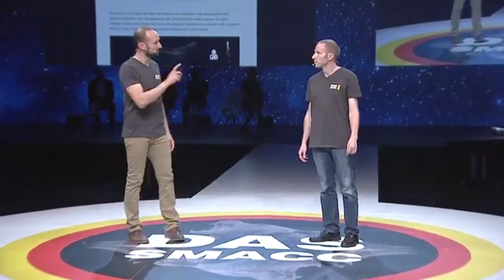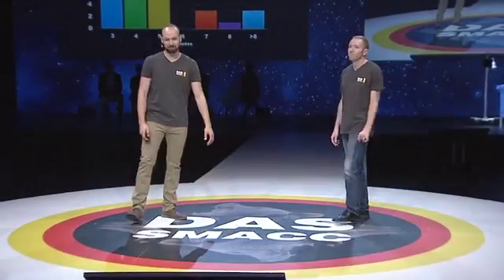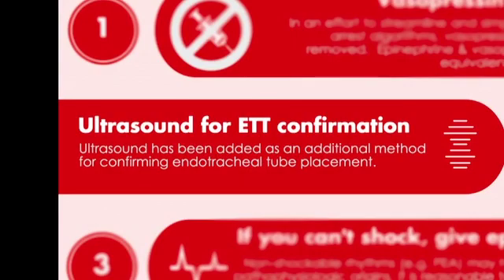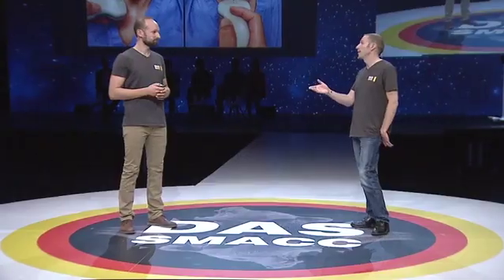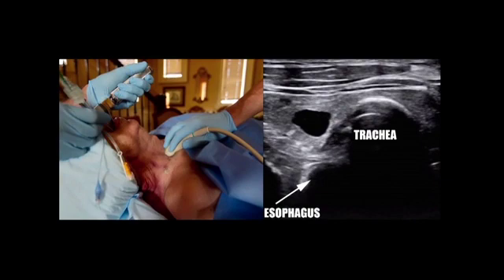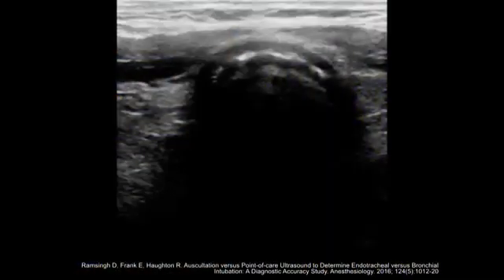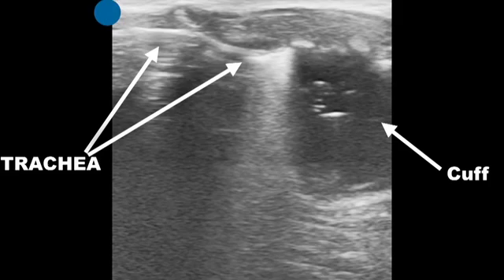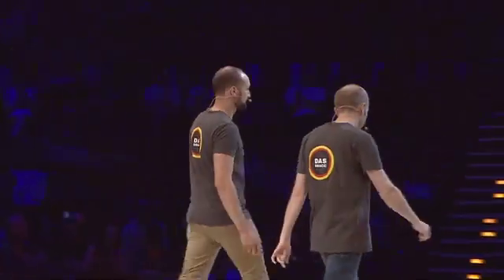Airway Ultrasound: Confirming Endotracheal Tube Placement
Intubation is one of the most important procedures that we perform. There are many immediate and bedside methods of confirming tube placement. Ben Smith and Jacob Avila present how to confirm endotracheal tube placement with airway ultrasound.
There has been a bad trauma come into the Emergency Department. The patient has suffered a head injury with an obvious laceration. They are agitated and being physically aggressive to staff. To make matters worse, they are in a neck collar, and have little to no jaw to speak of.
Although you will need to protect the airway of this patient it is going to be difficult. What’s more, you have no access to video laryngoscopy. How will you confirm the placement of the endotracheal tube?
Physical examination to confirm endotracheal tube placement has poor evidence behind it. End tidal C02 is similarly problematic.
Ben and Jacob propose adding another tool to you armamentarium. Airway ultrasound. Airway ultrasound has sound evidence supporting it. It has sensitivity and specificity in the high 90s. As such, it has been added to ACLS guidelines as the way to confirm the placement of an endotracheal tube.
Join Ben and Jacob as they take you through the practical tips and tricks on how to perform this skill.
As they will teach you, it is possible to use ultrasound to confirm endotracheal placement in the trachea and where it is in the trachea without having you worry about insufflating the stomach causing aspiration or vomit.
You can use airway ultrasound in real time to guide the intubation, with excellent accuracy eliminating the need to bag valve mask ventilate a patient.